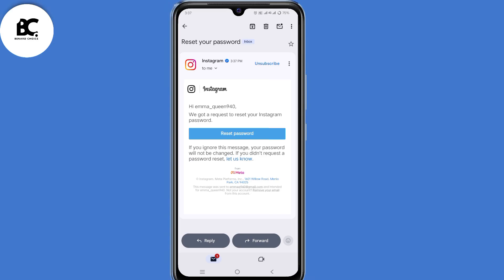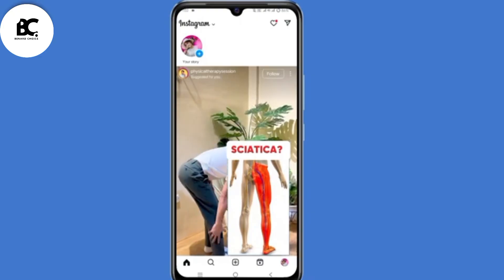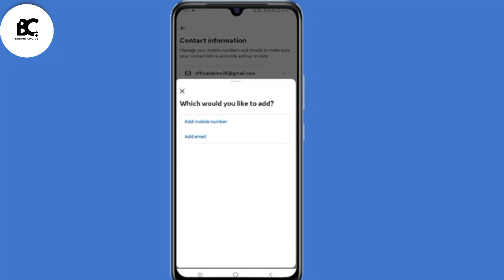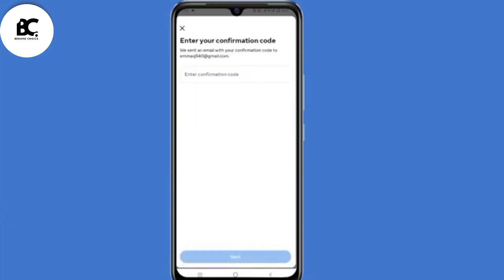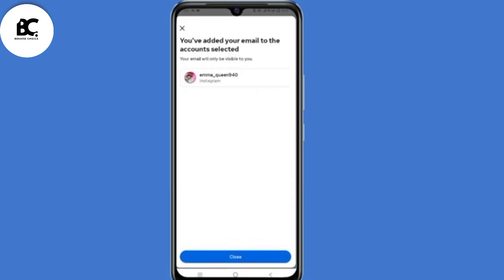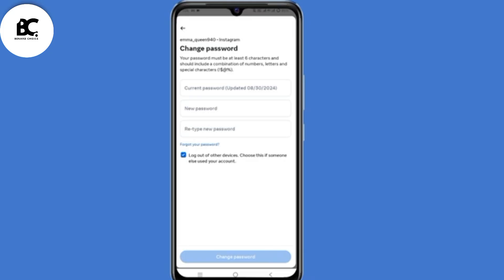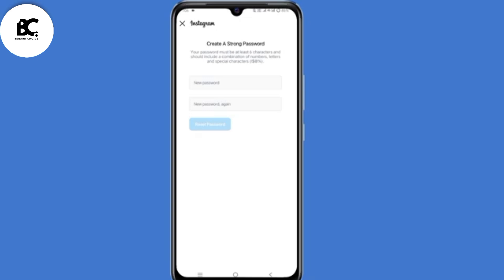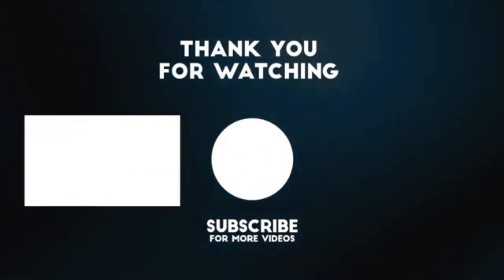How to Get Instagram Password If Forgotten 2025 | Change Instagram Password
Forgot your Instagram password in 2025? Don’t worry  in this step-by-step tutorial, I’ll show you exactly how to recover your Instagram account and reset your password using the latest Instagram features and security updates.

🎓 What You’ll Learn in This Video:

✅ How to reset your Instagram password via email, SMS, or linked Facebook account

✅ What to do if you no longer have access to your registered email or phone number

✅ How to use Instagram’s "Login Help" and "Can’t Reset Password" options

✅ Tips to secure your account and prevent getting locked out again

✅ What Instagram does not allow (avoiding scams and fake apps)

🔍 Related Queries Addressed:

1️⃣ How to reset Instagram password in 2025

2️⃣ How to get back Instagram account without email or phone number

3️⃣ Can I recover Instagram with username only?

4️⃣ What to do if Instagram password reset link is not working

5️⃣ How to protect your Instagram from hacking after recovery